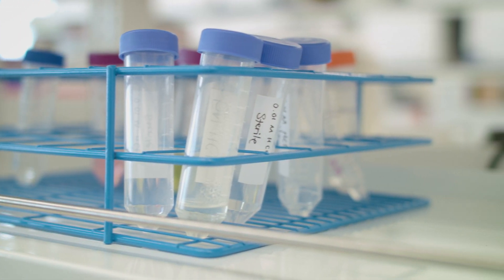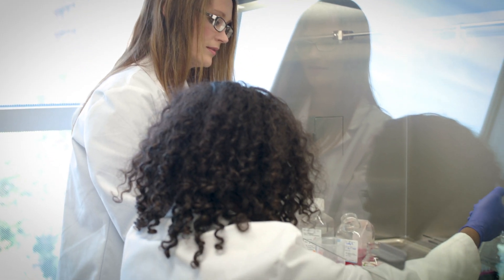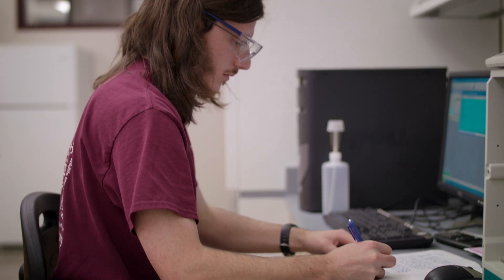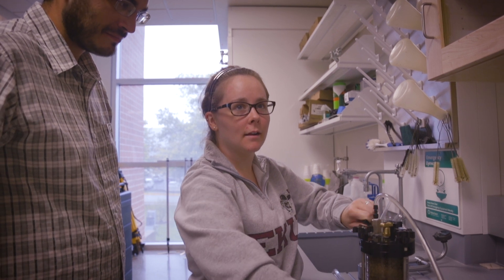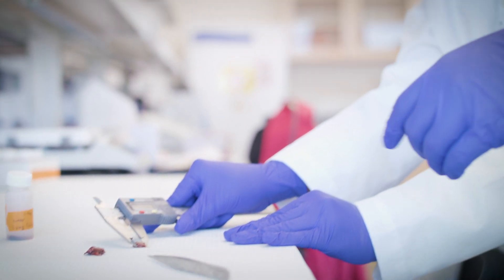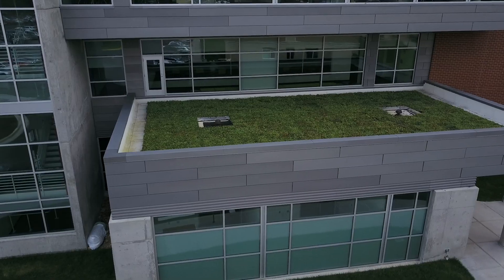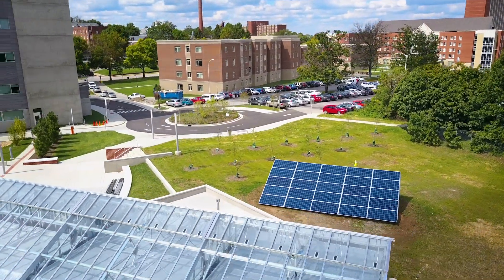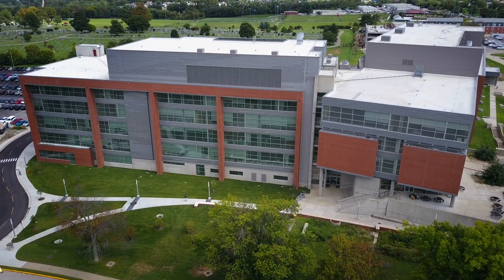New Science Building Phase 2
​The new 158,000 square foot Science Building Phase II provides EKU students ​with a collaborative, state-of-the-art learning environment.